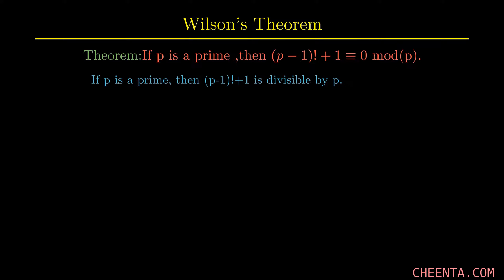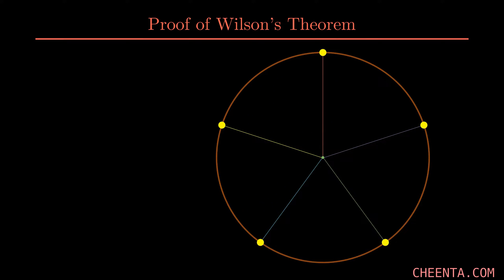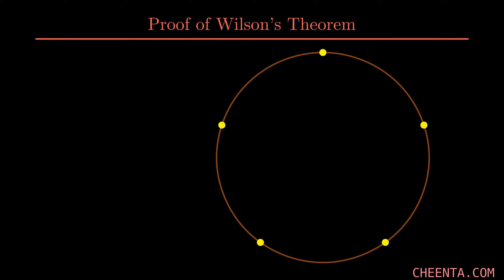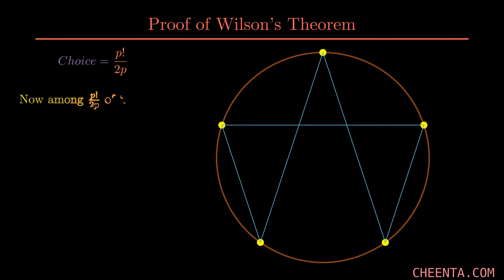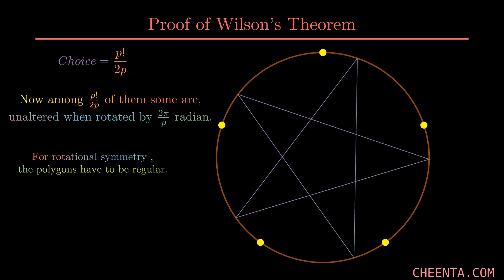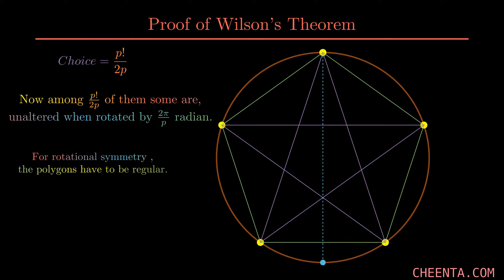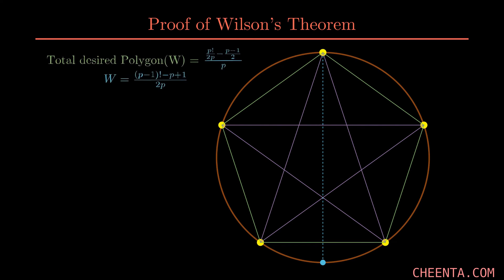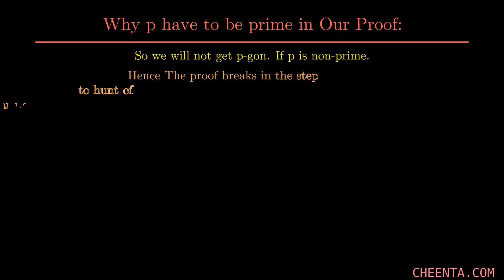Wilson's Theorem and It's Geometric proof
Concept useful for I.S.I B.Stat B.Math Entrance, CMI Entrance and Math Olympiad.
In this video we have tried to show you how you can proof Wilson's Theorem, which is very powerful in NumberTheory . It is indeed a powerful weapon to hunt primes. Here you will see a proof of this based on some geometry and combinatories.

Happy learning!